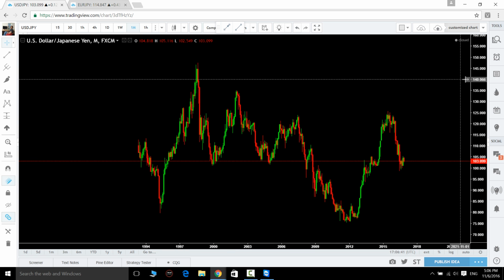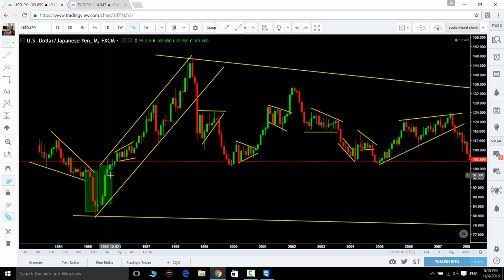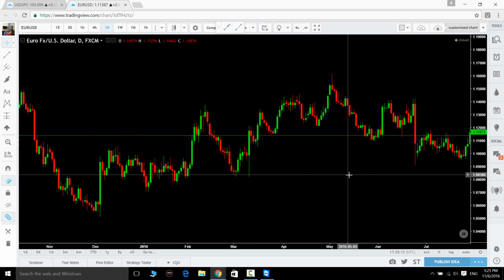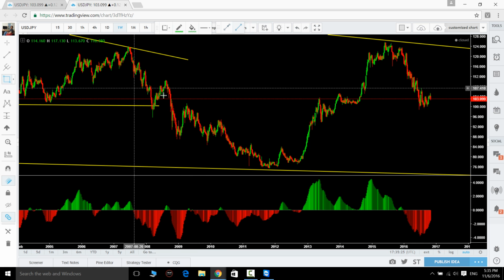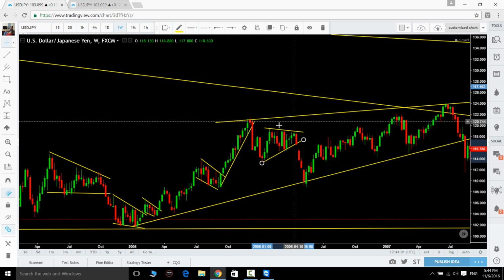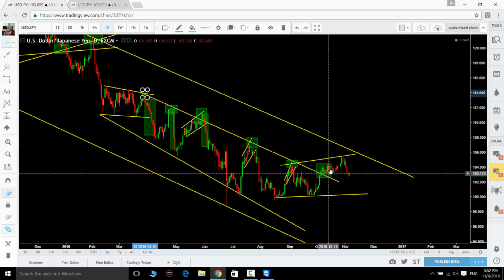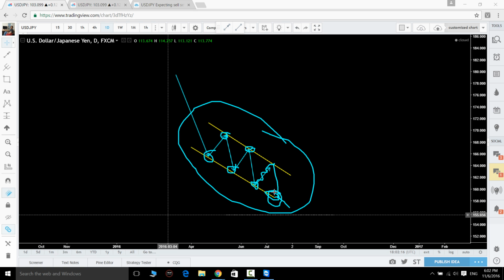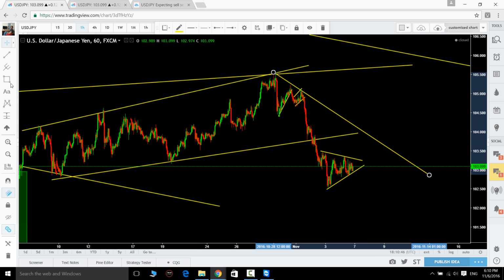Meeting dated 6 November 2016